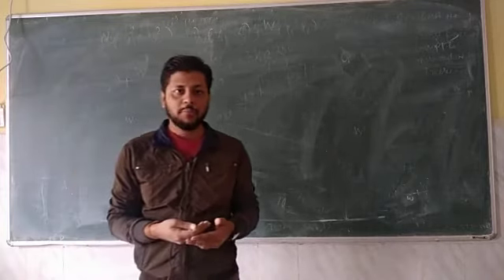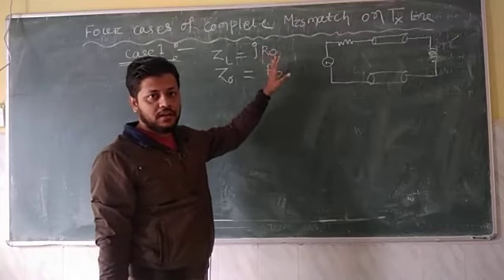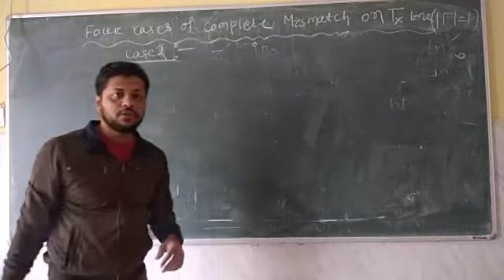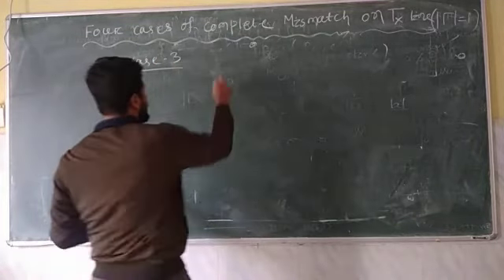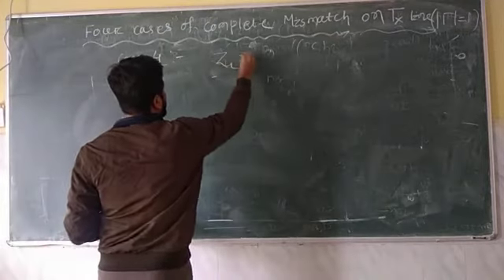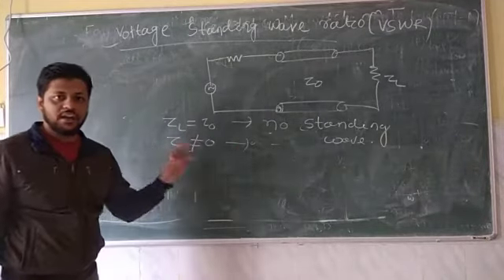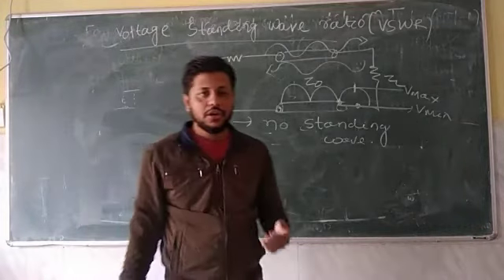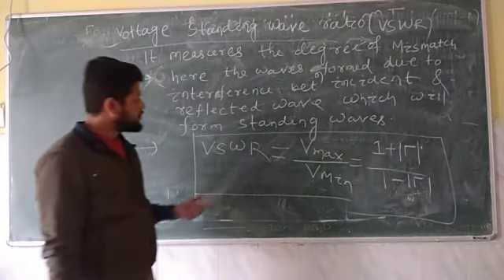LECTURE 12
TRANSMISSION LINE